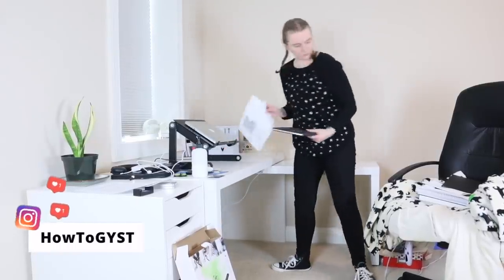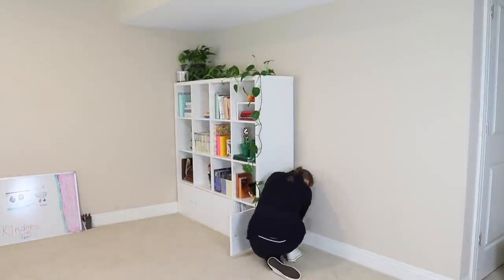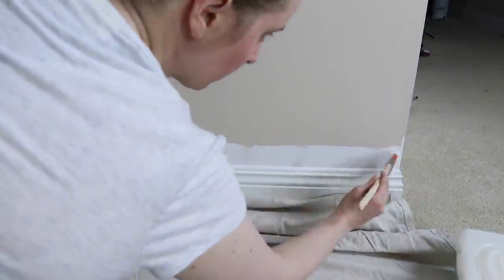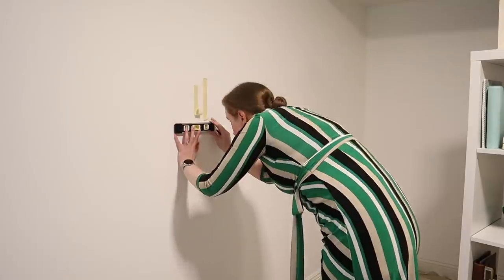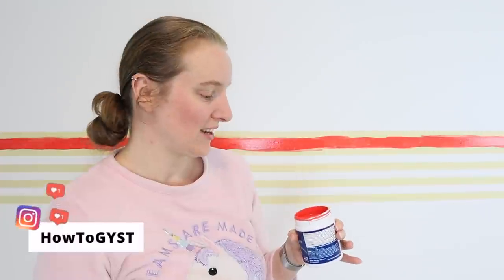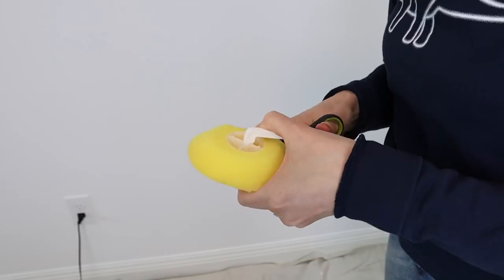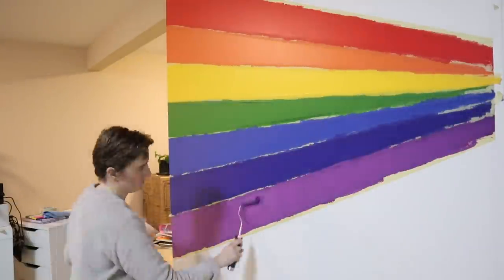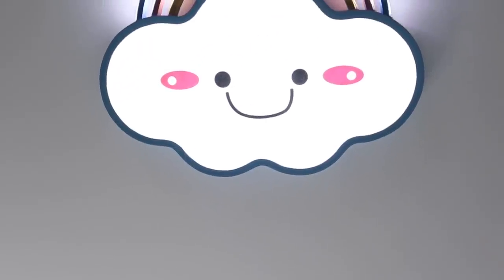☘️ My COLOURFUL Home Office Reveal Before & After 🌈 • From Brown To BRIGHT – My New Home Office Tour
☘️ I redecorated my basement home office and took it from drab to FAB. I'm walking you through the makeover process, including painting a rainbow mural on the walls.

It's got all the before and after clips so you can see my home office transformation, and the hidden features that make this space extra fun!

Watch the video and then let me know...
What's your favourite part of this home office remodel? 💖

👉🏻 PAINT COLOURS USED (ALL 'BEHR' BRAND)
• Polar Bear
• 100 MPH
• Bonfire Night
• Extreme Yellow
• Luck Of The Irish
• Beacon Blue
• Tanzanite
• Virtual Violet

• IKEA Bookcase Unit
• IKEA Desk
• IKEA Drawer Unit
• Plants & Pots: Mostly IKEA

👉🏻 SUBSCRIBE TO THE HOWTOGYST MAILING LIST FOR FREE ACCESS TO OUR LIBRARY OF RESOURCES, AN INVITATION TO THE GYST COMMUNITY, AND EXCLUSIVE TIPS AND ONGOING SUPPORT SENT STRAIGHT TO YOUR INBOX:

Laura Hutchinson,
HowToGYST,

• SD card
• Studio lights
• Bulbs for studio lights
• External hard drive
• Headphones (similar)

This is my COLOURFUL home office reveal with before and after clips. See how I went from beige walls to bright white with a rainbow mural.